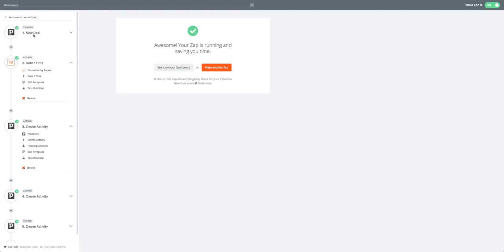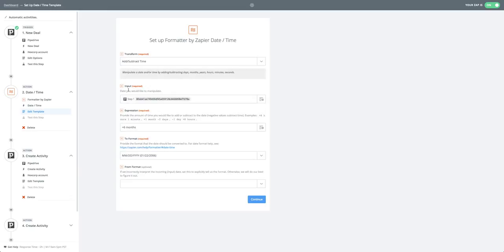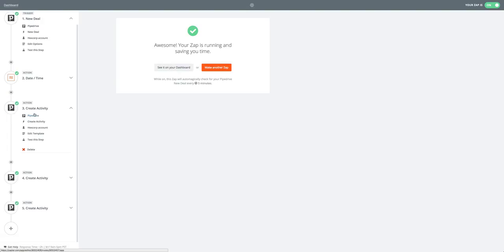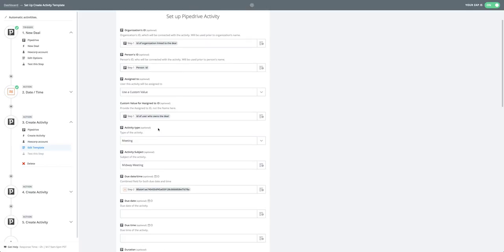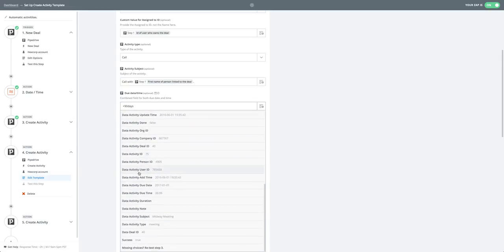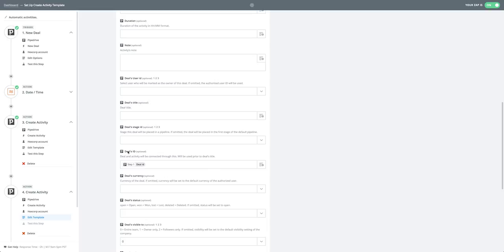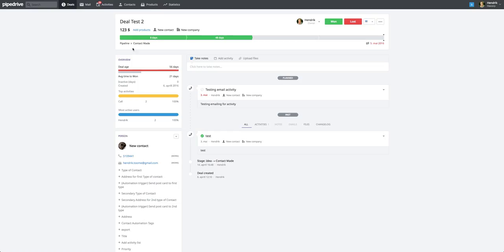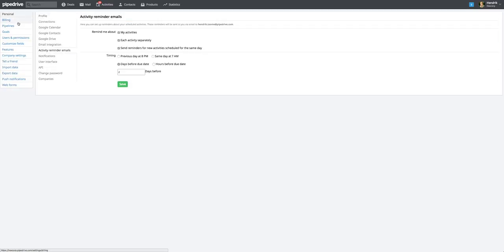Set up 3 activities after a deal gets added in Zapier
Want more help with Pipedrive?